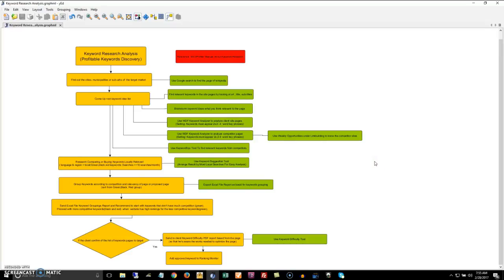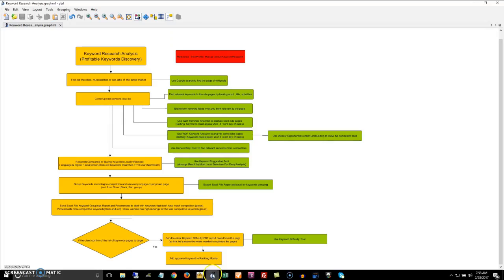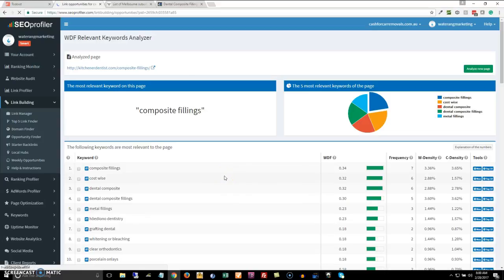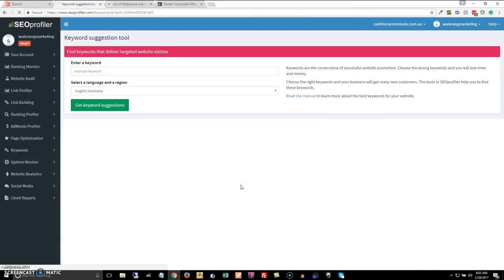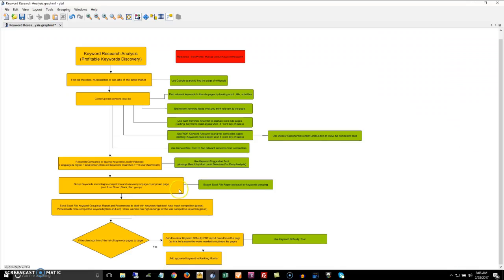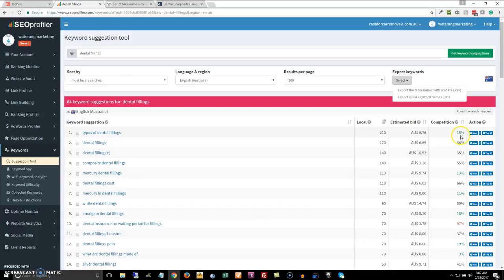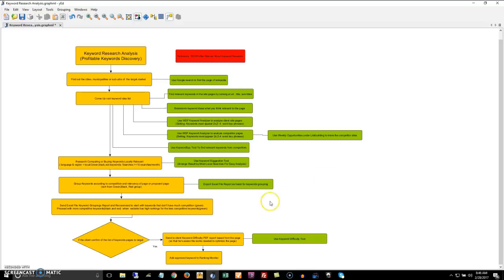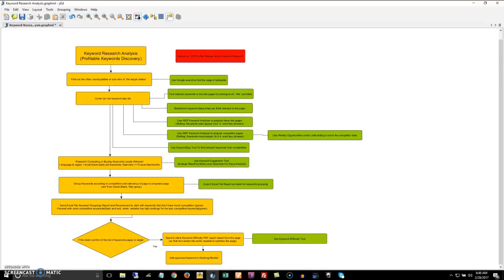Waterang Keyword Research Analysis